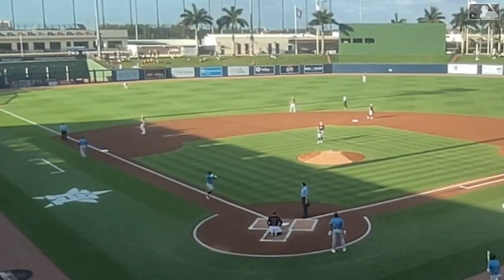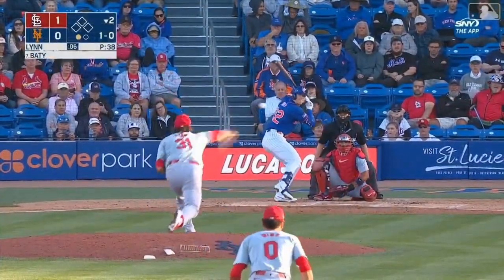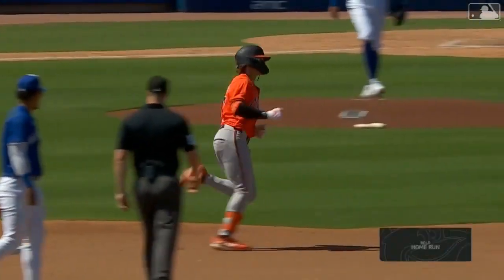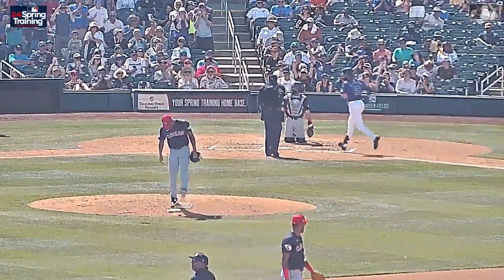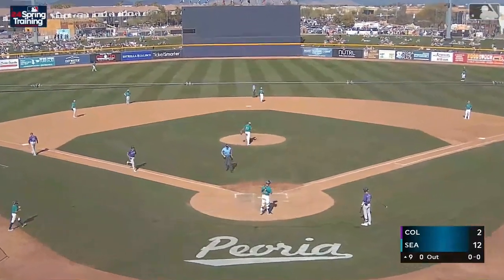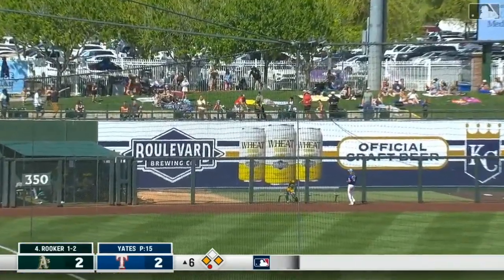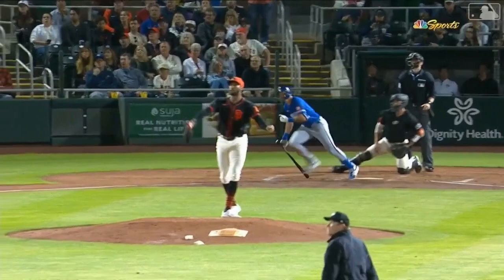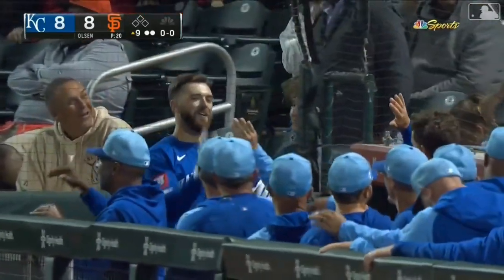Spring Training Home Runs - March 19th, 2024